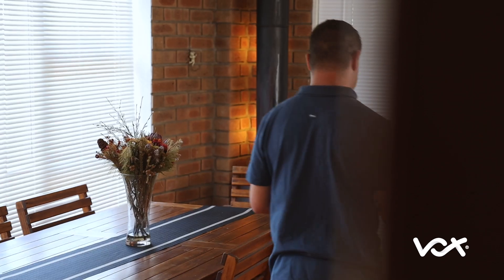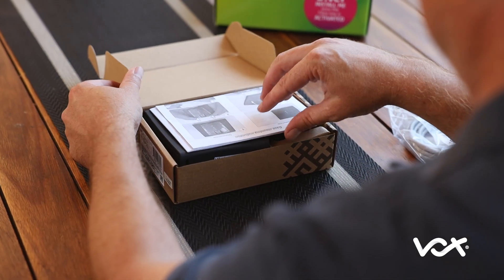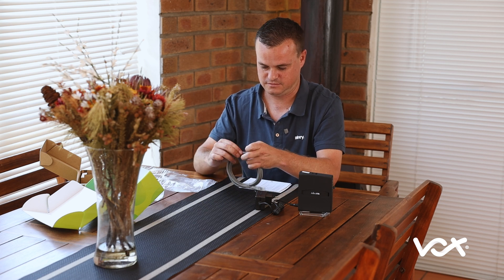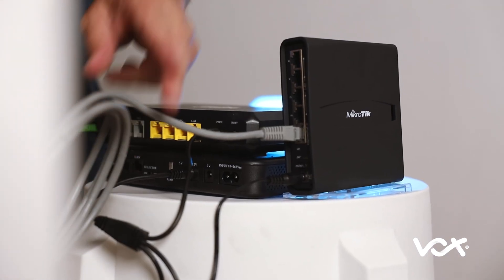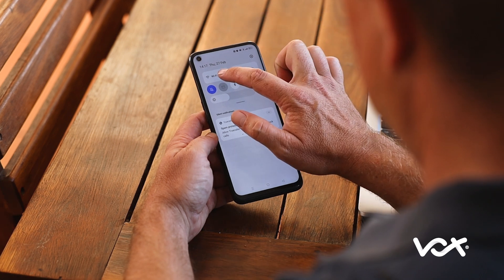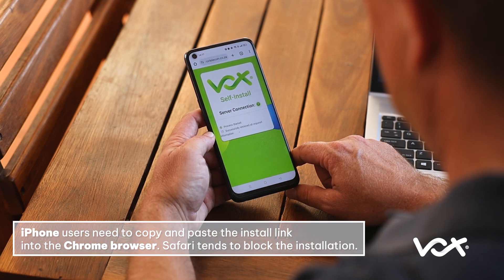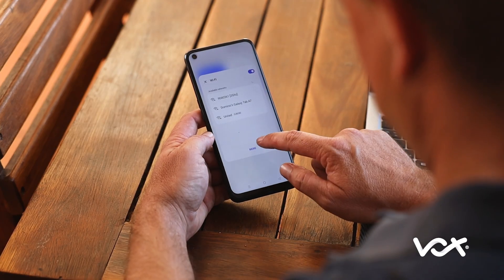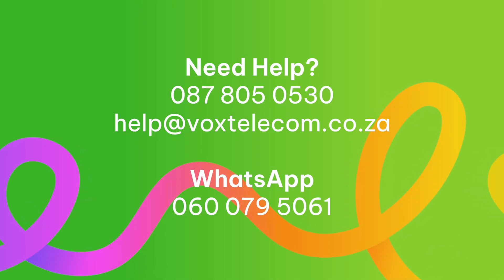Vox Home Fibre Router: Self Installation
Vox Home Fibre Router: Self Installation guide